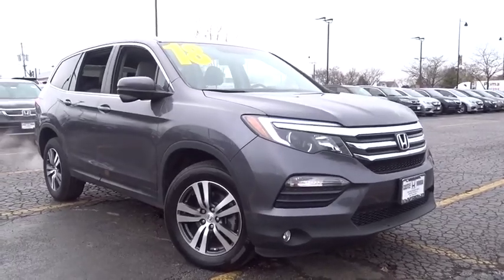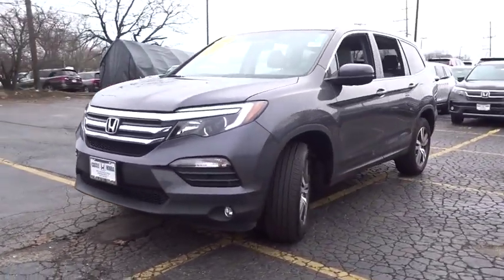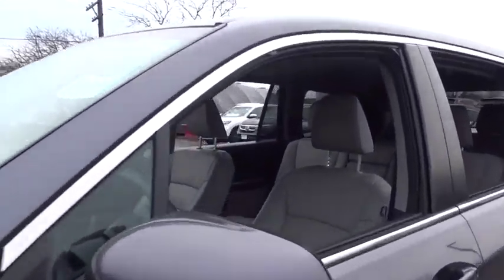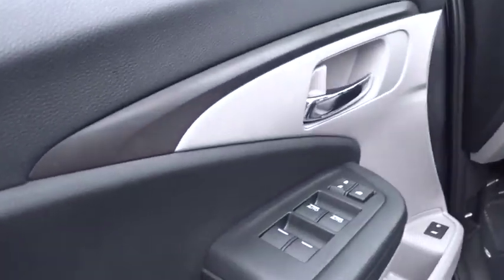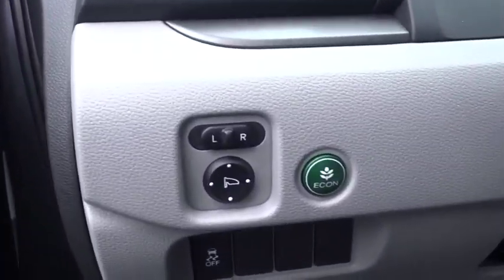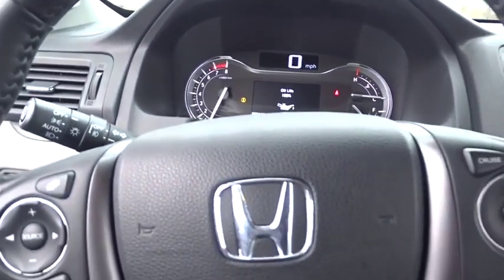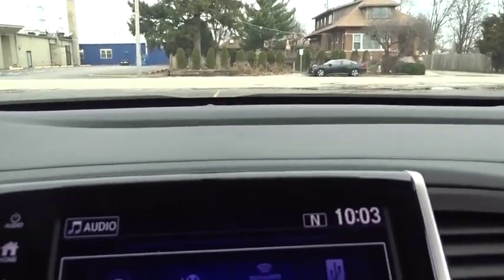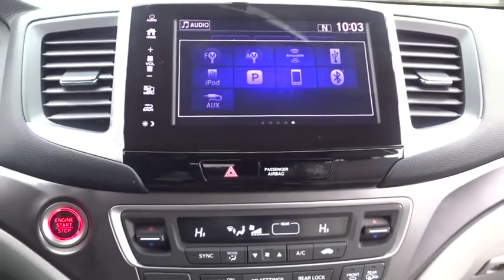2018 Honda Pilot Glenview, Des Plains, Highland Park, Elmhurst, Morton Grove, IL 3064A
Gray Used 2018 Honda Pilot available in Glenview, Illinois at Castle Honda. Servicing the Des Plains, Highland Park, Elmhurst, Morton Grove, IL area.
2018 Honda Pilot  - Stock#: 3064A - VIN#: 5FNYF6H51JB005604

One Owner Clean Carfax History - -, Suburban Driven and Garage Kept - -, Call 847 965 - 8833.Buy With Confidence HondaTrue Certified Included Free Free Bumper To Bumper Warranty for 1 Year /12,000 Mile++ Balance of Powertrain Limited Warranty 7 Year /100,000 Mile++ 182 Point Honda Manufacture Inspection++ All Maintenance Up To Date++ Free Carfax - Only Clean History Will Qualify++ Free Roadside Assistance++ Two Free Oil Changes within the first year of ownership ++.18/26 City/Highway MPG++ Visit Us Today A short visit to Castle Honda located at 6900 West Dempster Street, Morton Grove, IL 60053 can get you a trustworthy Honda today! - In the event of human error Castle Honda retains the right to retract any price.